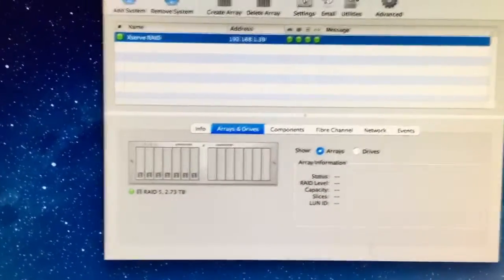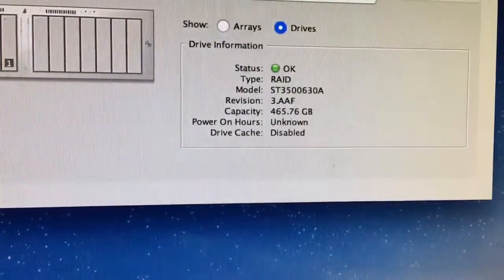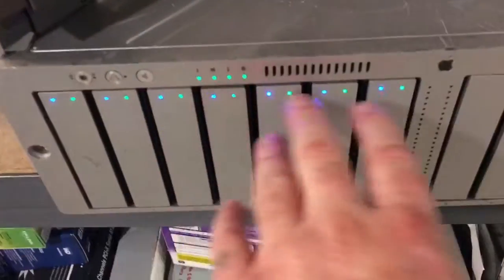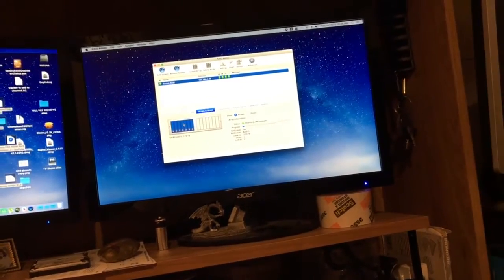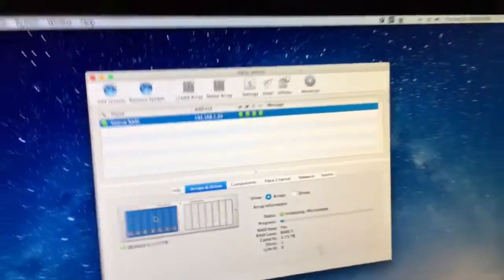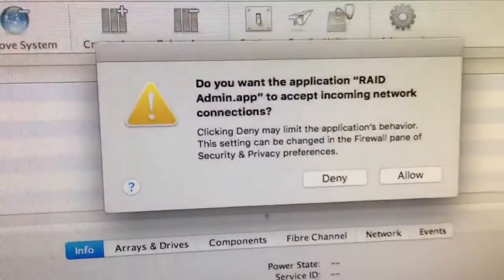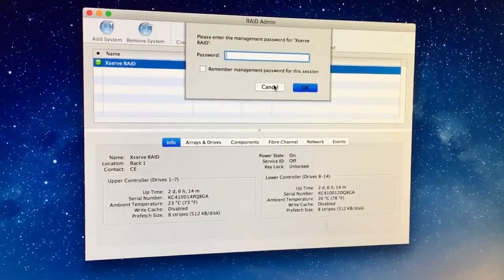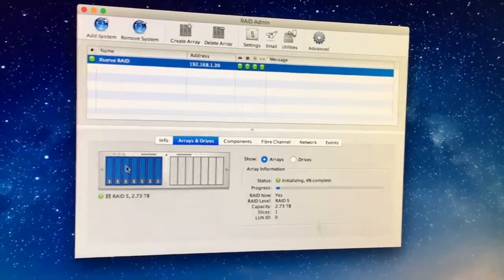Episode 11 Xserve raid -installed new drives and going to add sata to ide converters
my new Xserve Raid with 7 500's in it, converting to SATA with IDE to data converters and 2tb 2.5" drives